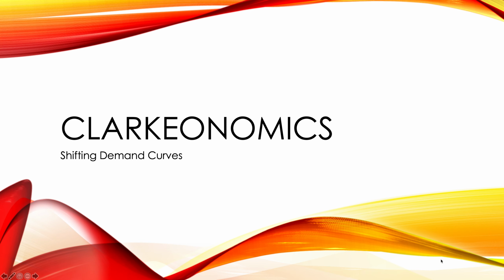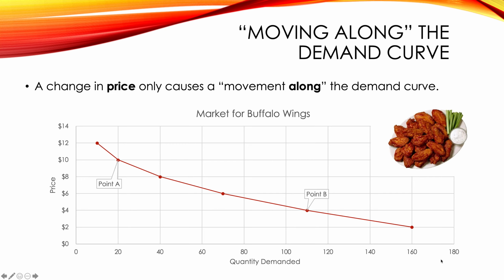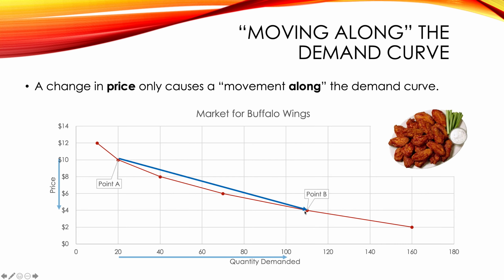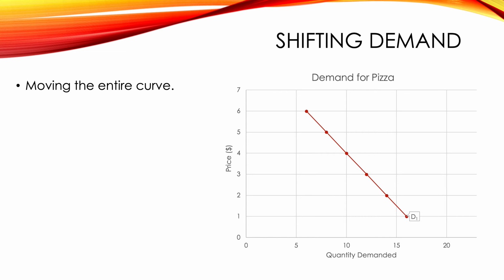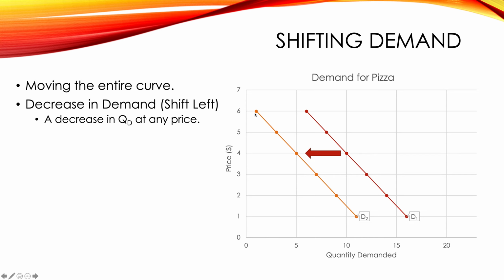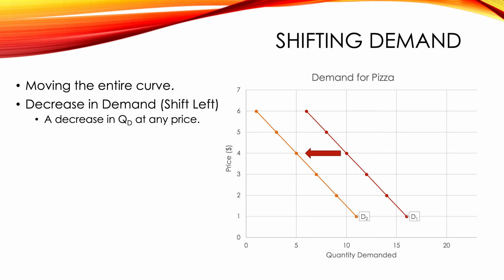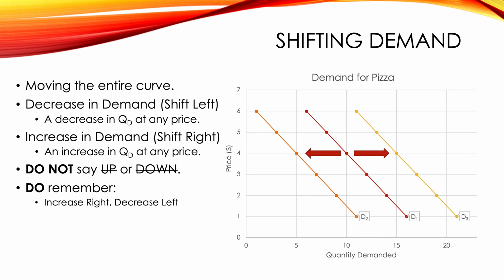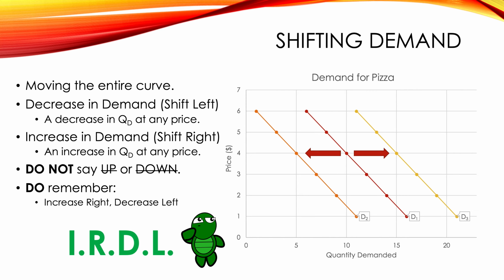Clarkenomics: High School Econ: Shifting Demand Curves